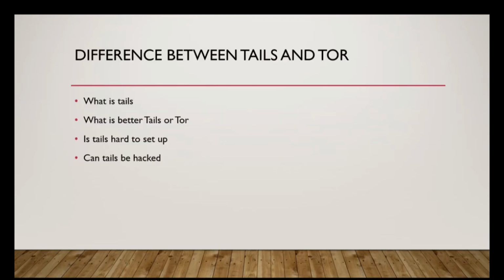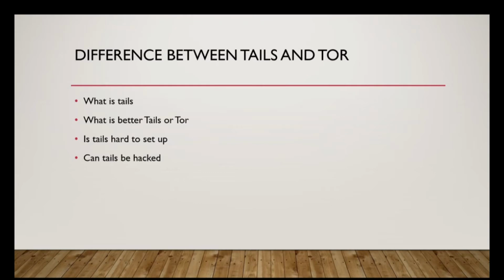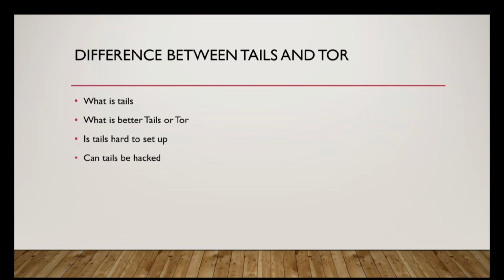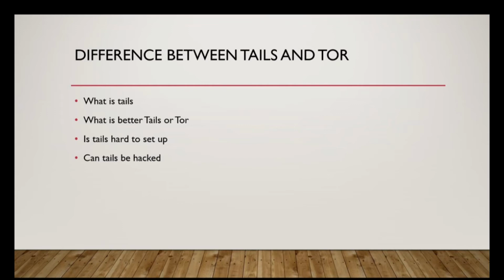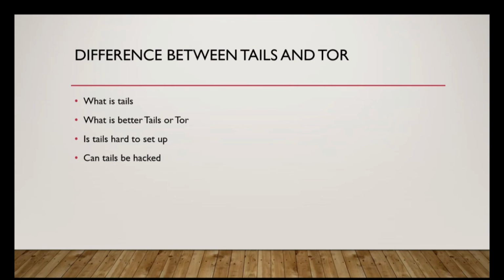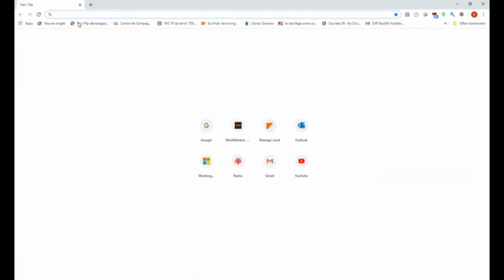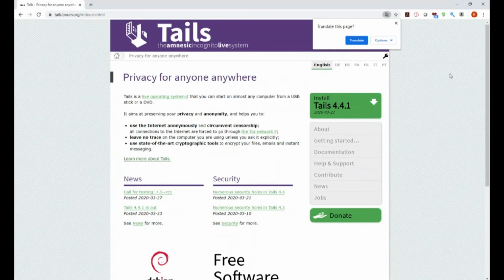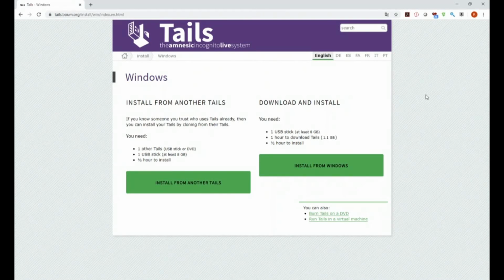9 INTRODUCTION TO TAILS